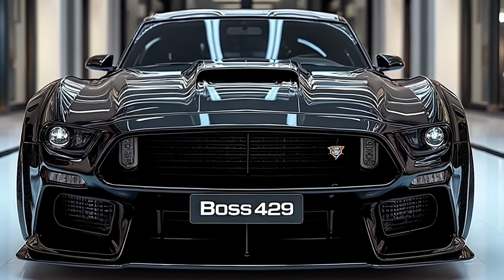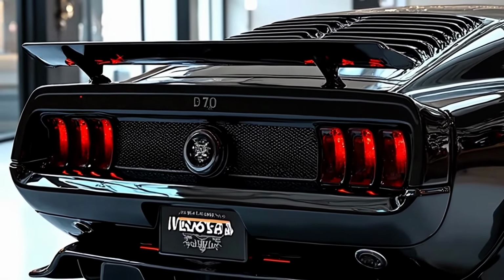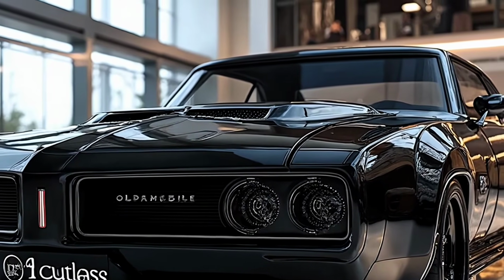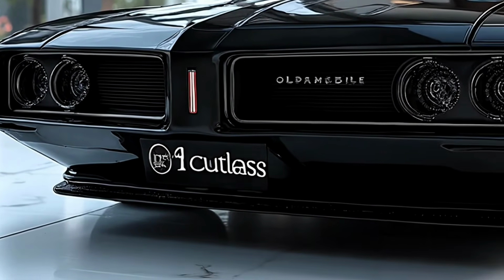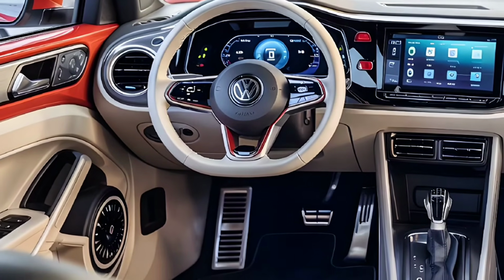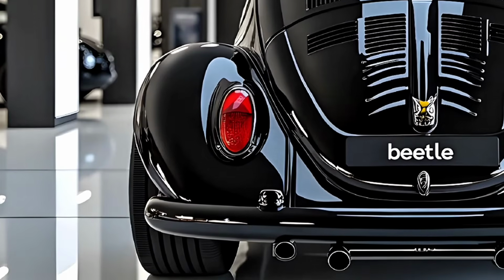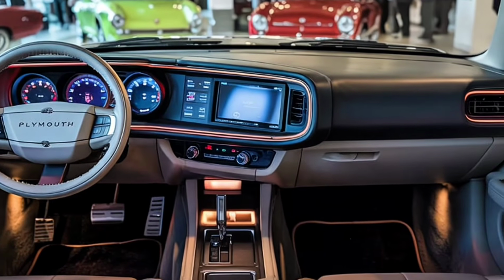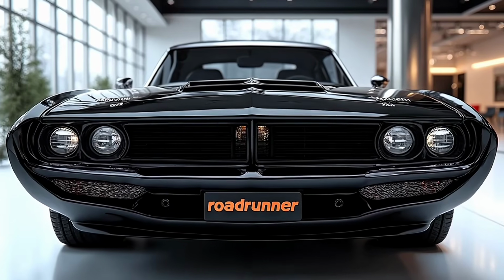"TOP 5 ICONIC 2026 CARS That SHOCKED The WORLD – Mustang Boss 429, Roadrunner & More!”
Description:
The legends are back and better than ever! In this video, we review the top 5 jaw-dropping cars of 2026 that have returned to dominate the streets and capture the hearts of enthusiasts worldwide. From the Ford Mustang Boss 429’s raw muscle to the Plymouth Roadrunner’s nostalgic roar, the Oldsmobile 442 Cutlass revival, the modern Volkswagen Beetle twist, and the undeniable American muscle flavor all combined – these cars bring performance, design, and history together in one epic showdown. Watch till the end as we break down their interior, exterior, performance, and pricing in detail. Don’t miss this thrilling ride into the future of legendary classics!

Paragraph:
Welcome back car lovers! The year 2026 has given us something truly special – the rebirth of legends. In this video, we bring you the top 5 cars that shook the industry: the monstrous Ford Mustang Boss 429, the classy Oldsmobile 442 Cutlass, the stylish new Volkswagen Beetle, and the beastly Plymouth Roadrunner. Each one is a mix of heritage and innovation, carrying the DNA of the past with the technology of tomorrow. Whether you’re a fan of American muscle or classic icons reimagined, this list will leave you stunned. Buckle up, because the future of retro power is here!

📌 Outro:
Drop a comment on which car stole your heart – the Boss 429, 442 Cutlass, Beetle, or Roadrunner. 🚗🔥